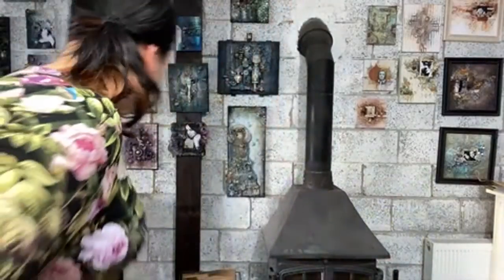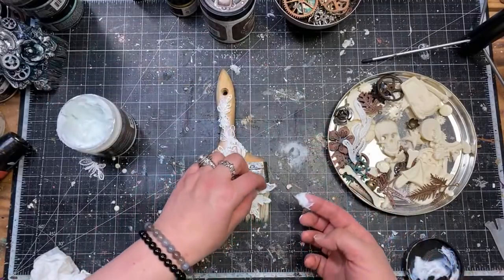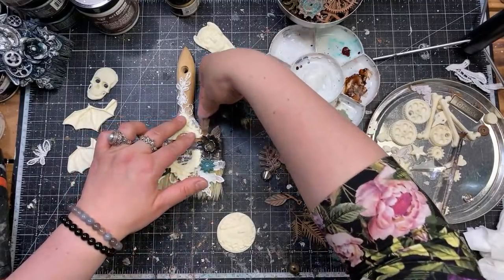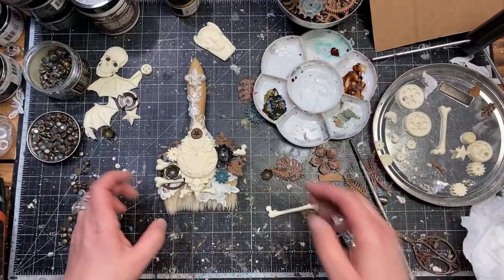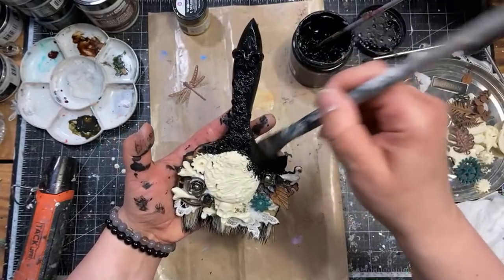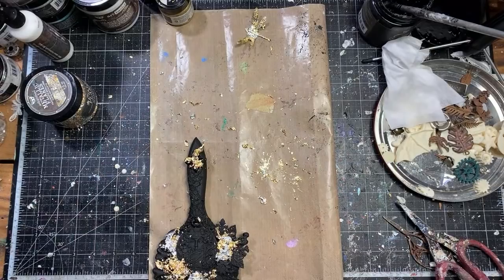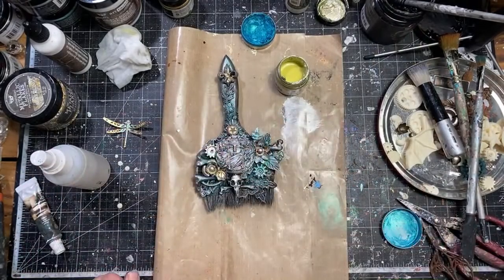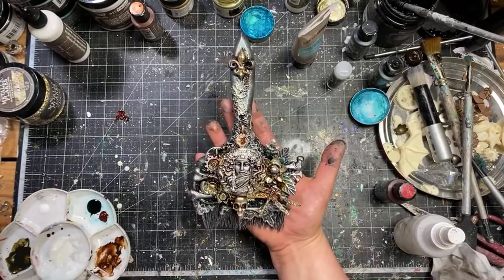Darker Mood Brush - Altered Art with Finnabair